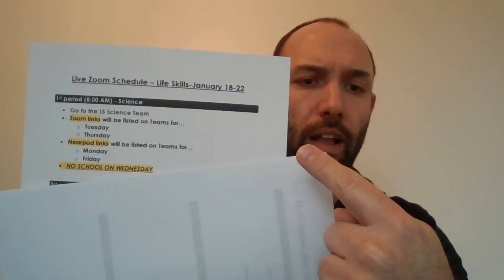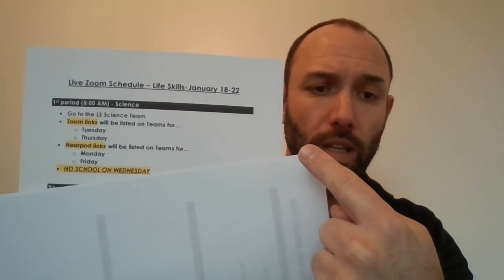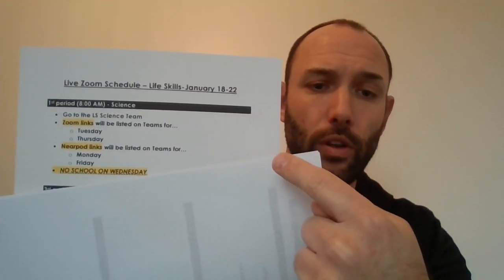Science week 19